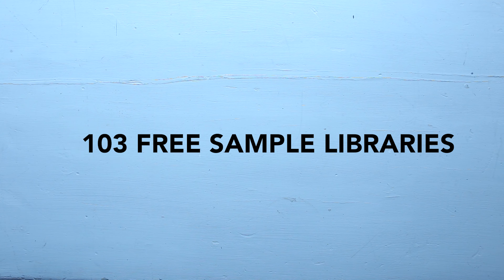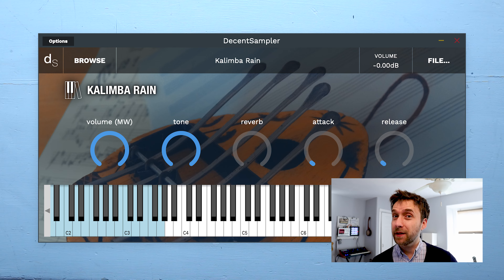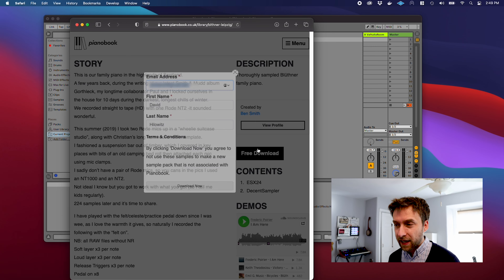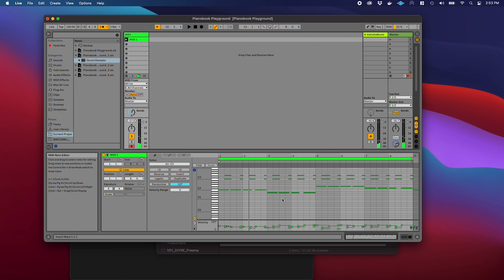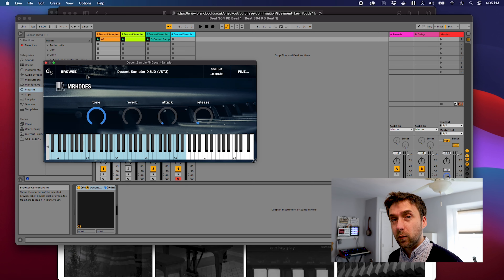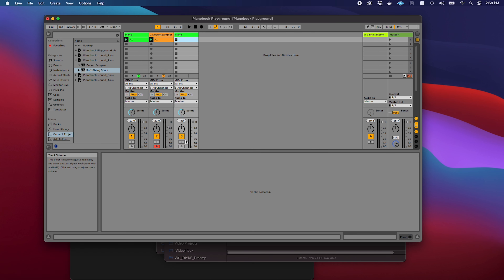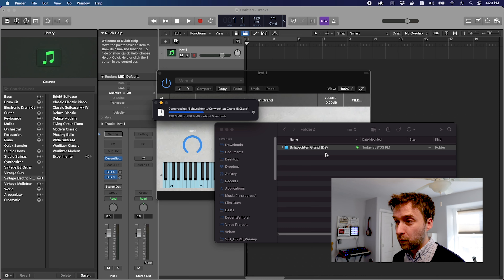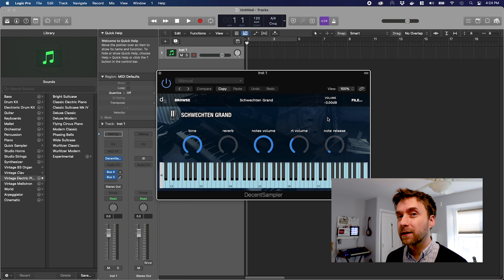How to get 103 sample libraries for FREE! [Pianobook / DecentSampler]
Last week, @frpoirier released Decent Sampler versions for 103 instruments on @pianobook. Now you can download them for FREE and use them in your music.

Decent Sampler is a free plugin for Mac, Windows, and iOS.

Have fun!